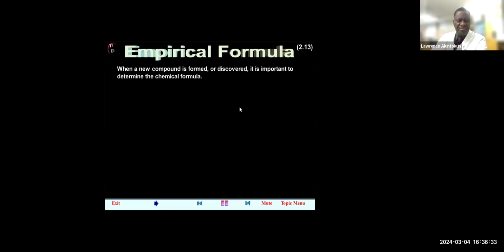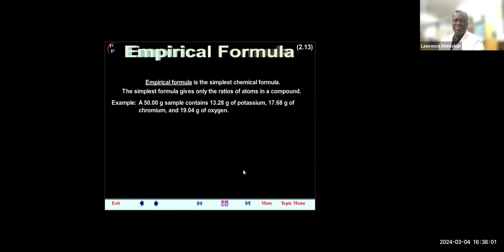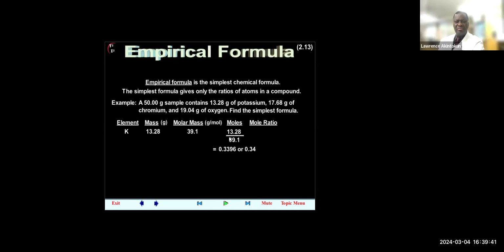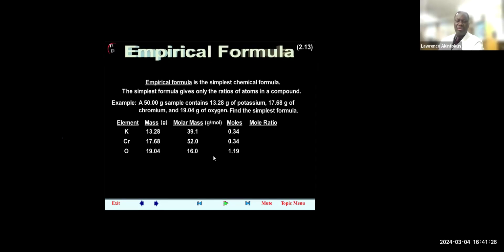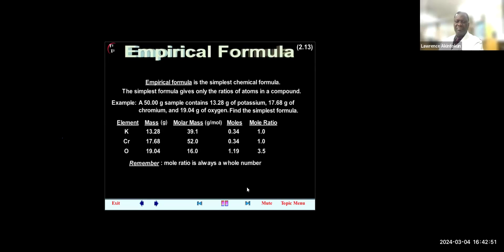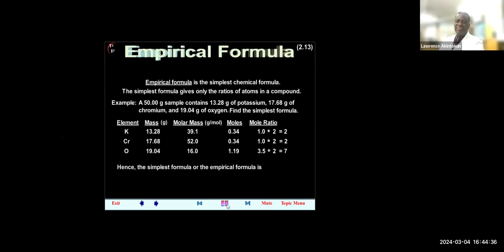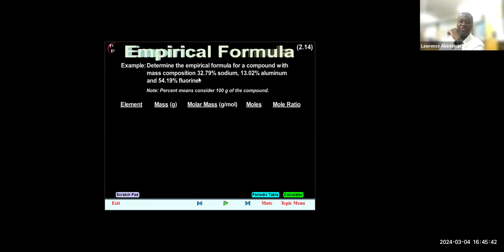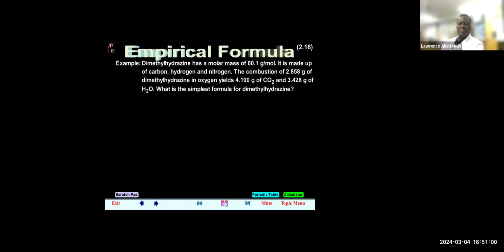EMPIRICAL FORMULA LESSON